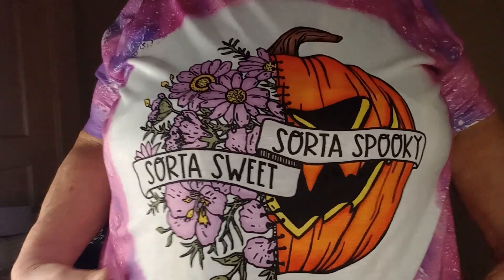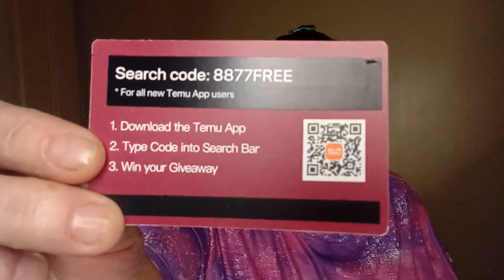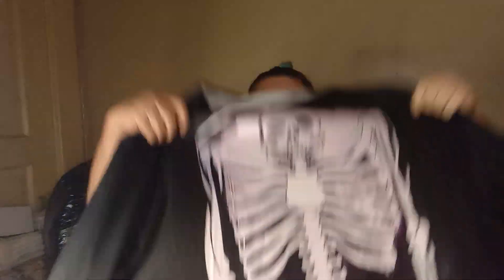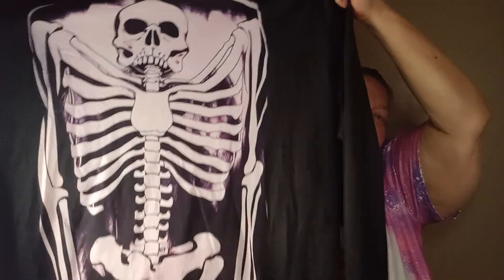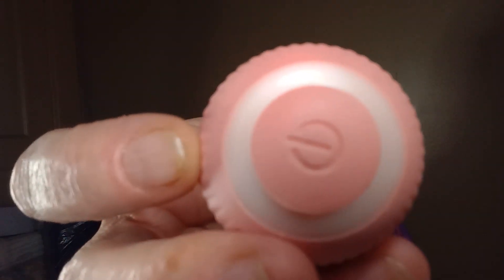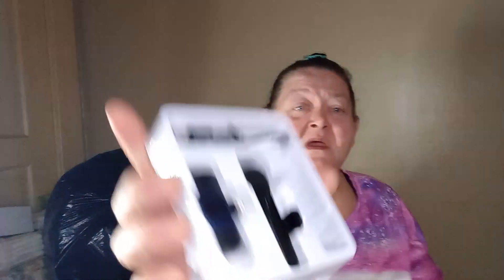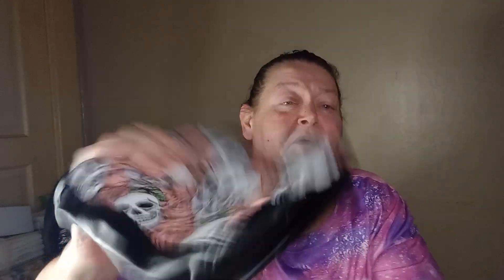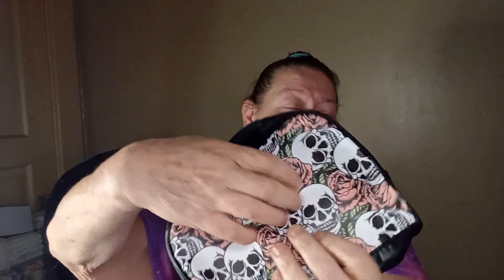small Temu haul Halloween 🎃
Plus size women Halloween skeleton black long sleeve shirt

ape18437